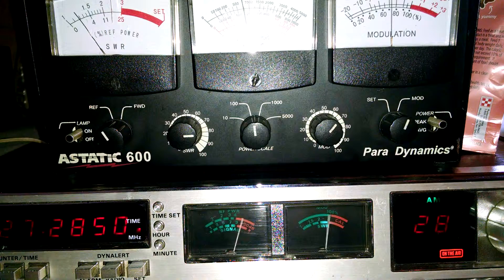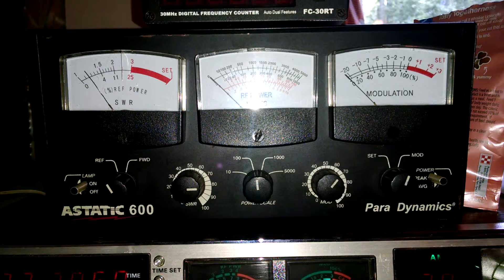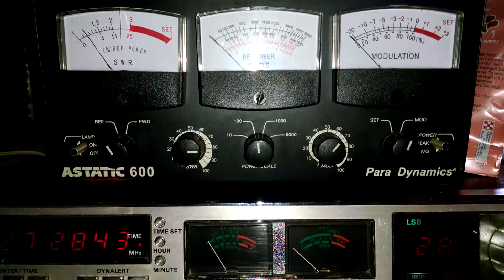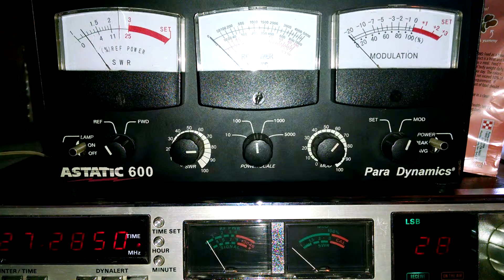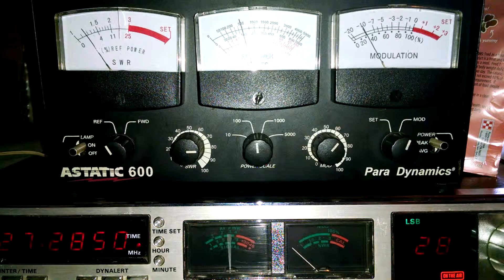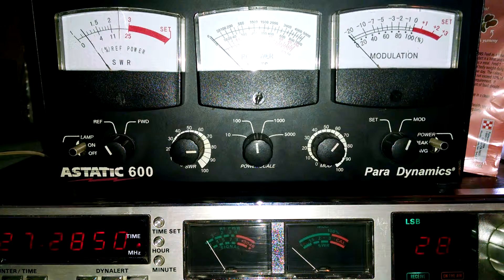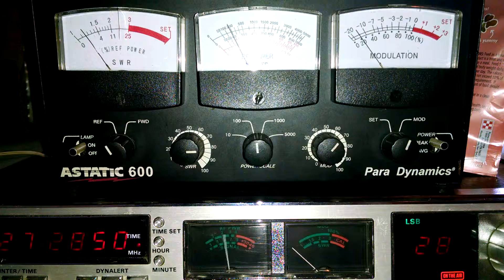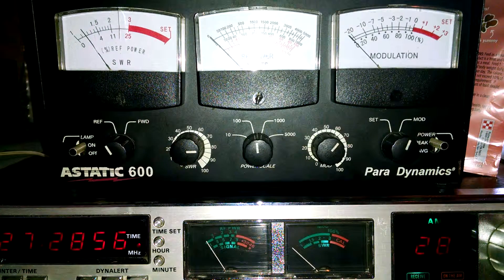Playing around with my Cobra 2000